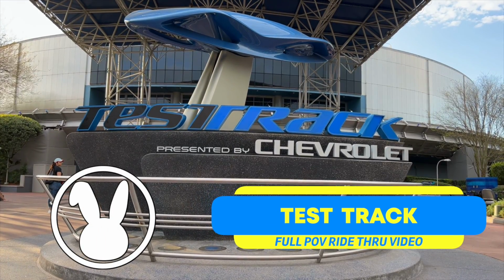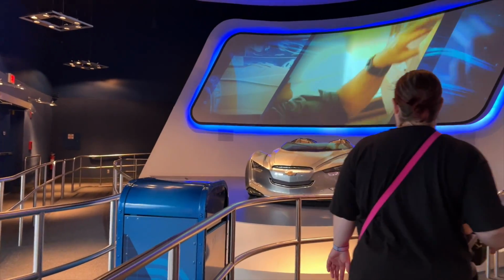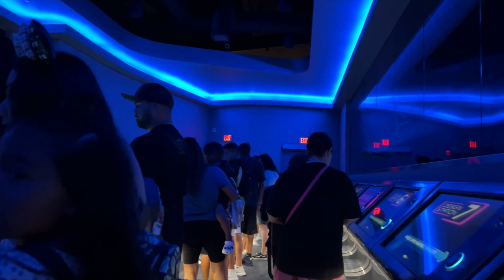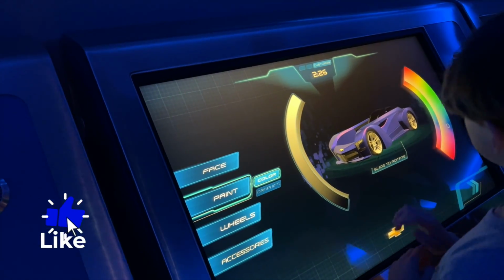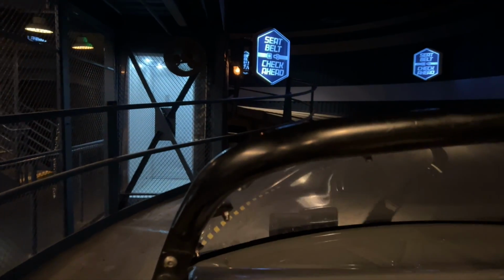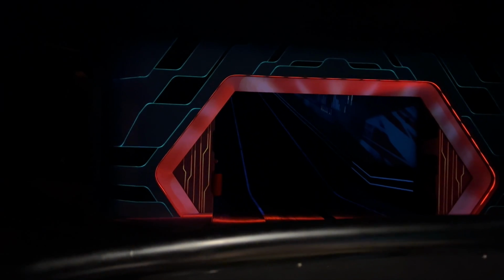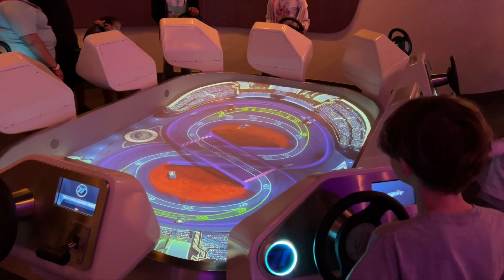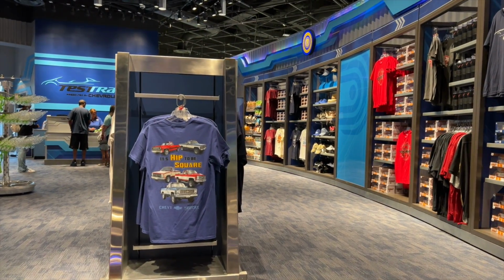Test Track Disney's EPCOT - Full Ride POV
Take a full ride-through of Test Track at EPCOT in Walt Disney World in Orlando, Florida! Ride along with Lori and Drew as they design their vehicle and put it through the paces.

Here’s another fun video you might enjoy -- a ride-through of Slinky Dog Dash at Hollywood Studios